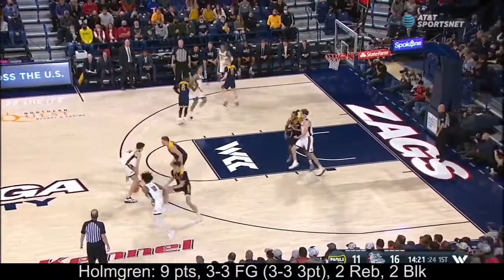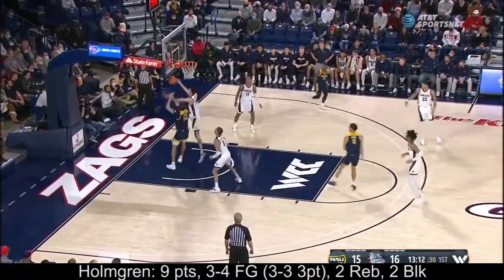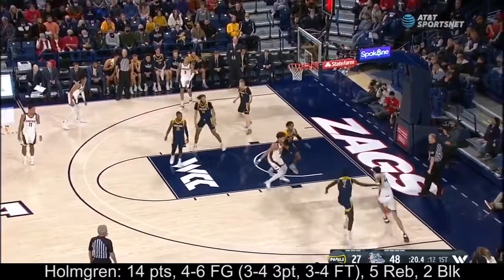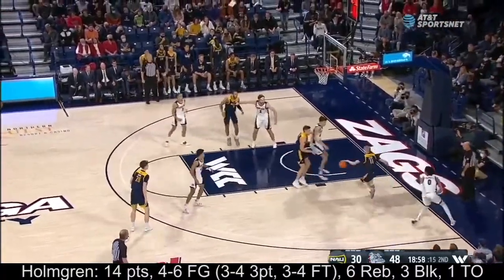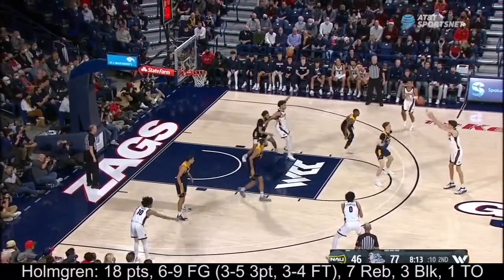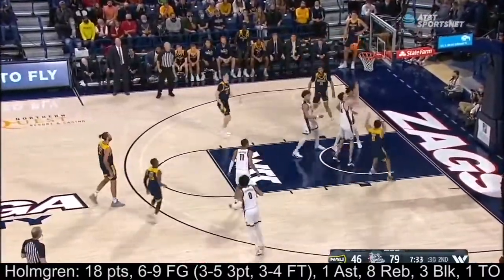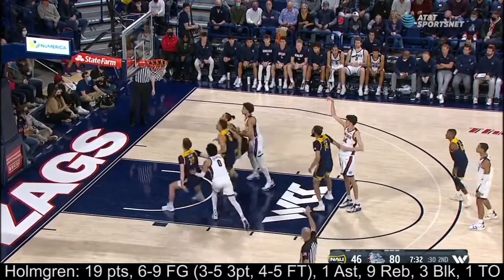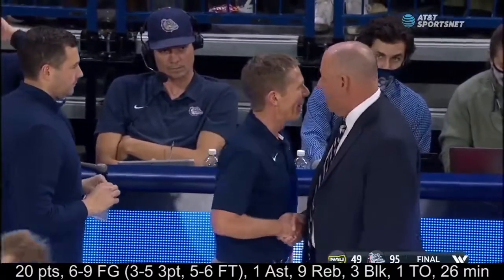Chet Holmgren vs Northern Arizona 12.20.21 | 20 pts (6-9 FG, 3-5 3pt, 5-6 FT), 9Reb, 1Ast, 3Blk, 1TO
Every shot, assist, rebound, block, & turnover from 7'0" 195 lbs Gonzaga big man Chet Holmgren's 12-20-21 game against Northern Arizona. Get the FULL picture, not just the highlights.